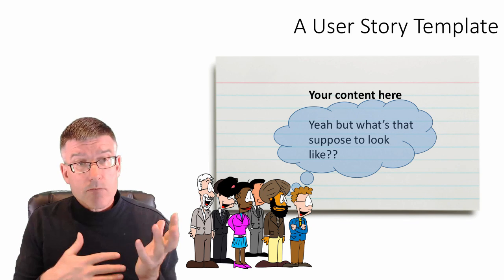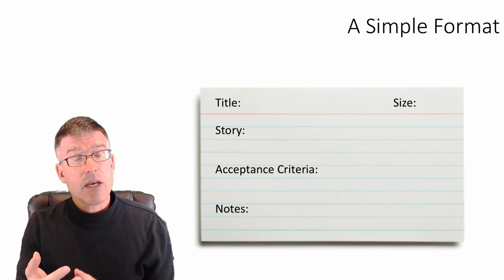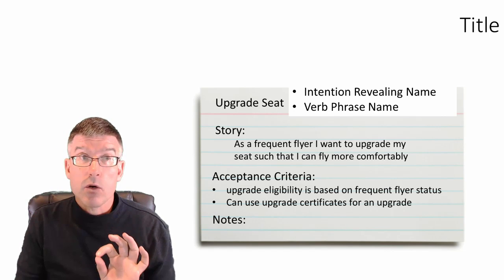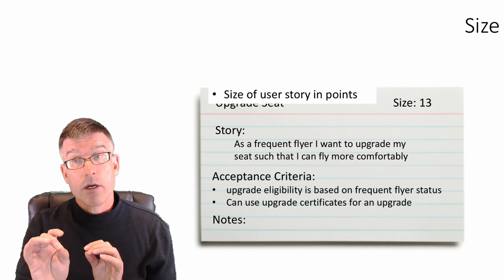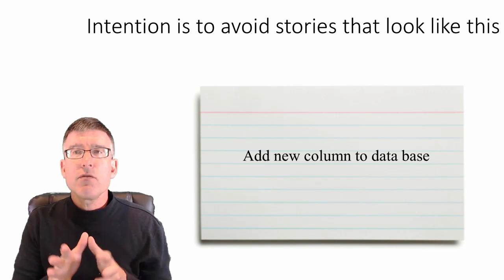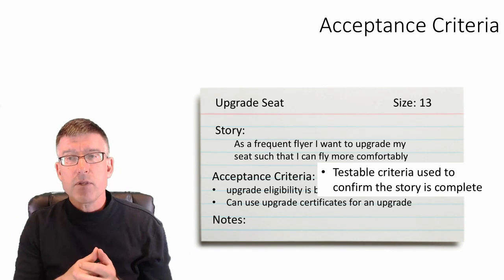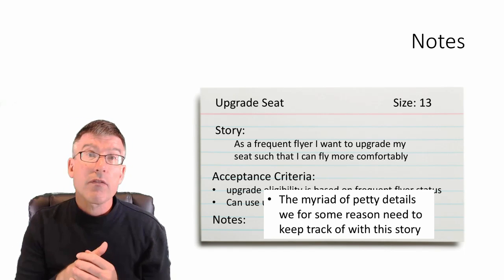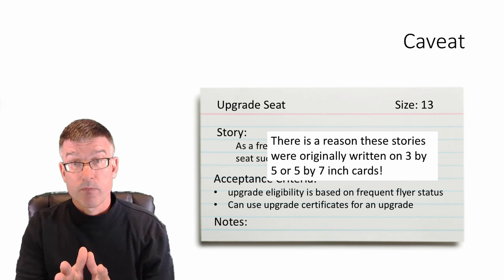a user story template